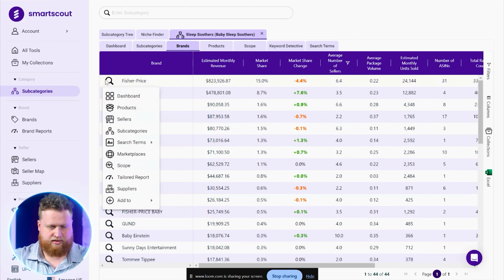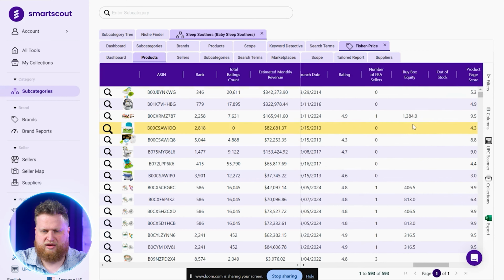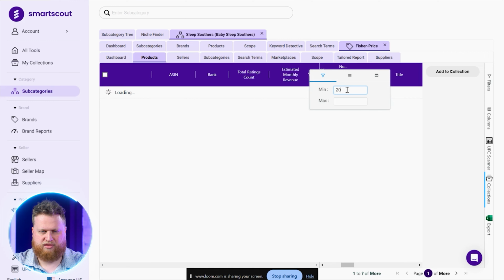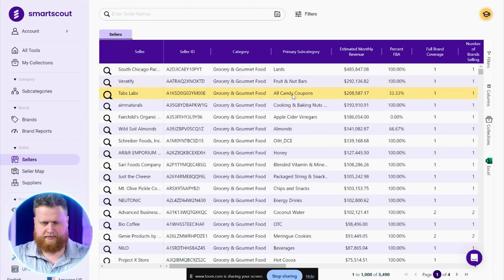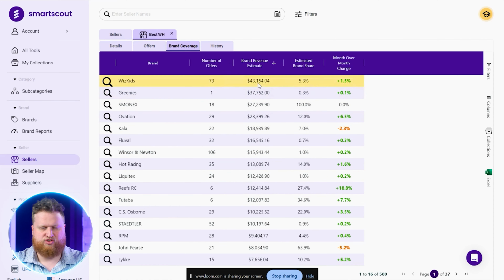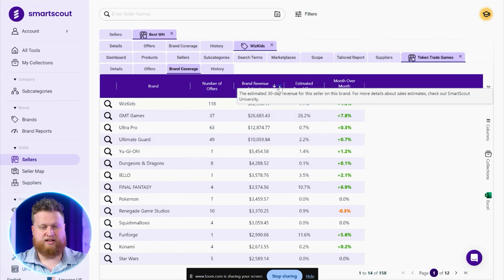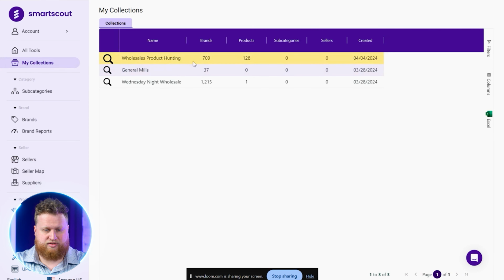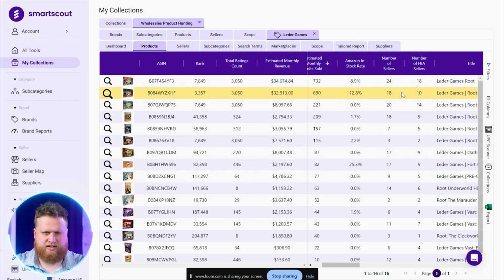Amazon Wholesale Product Hunting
Are you searching for new profitable products to add to your Amazon business? There are riches in niches and in this video we'll dive into how to find those opportunities on Amazon.

If you're serious about your business or starting an Amazon business in 2024 use Coupon Code: SMART2024 to get 25% off your first three months of SmartScout – An online tool we created to help you find new product opportunities, improve efficiency, and scale your Amazon Business.